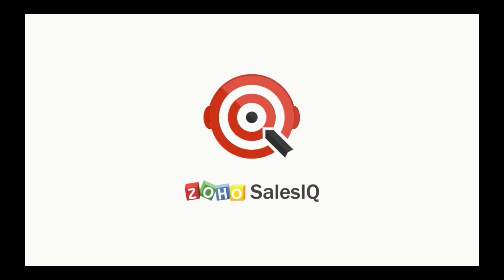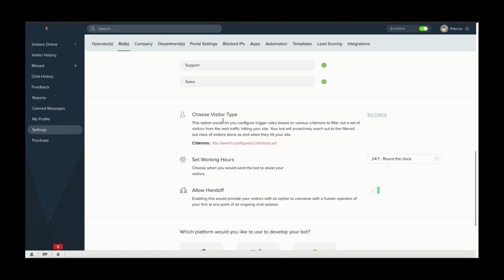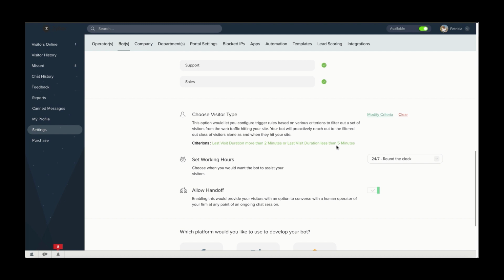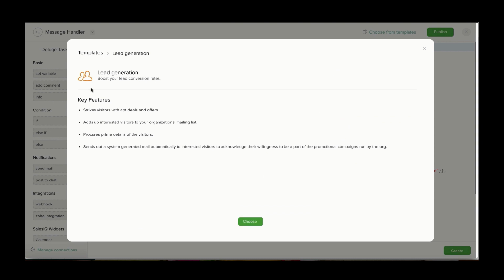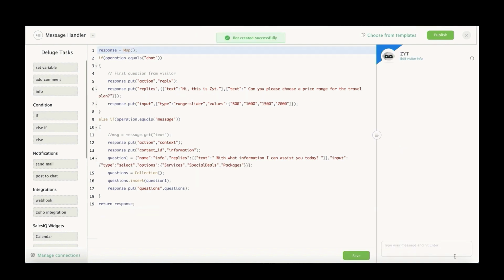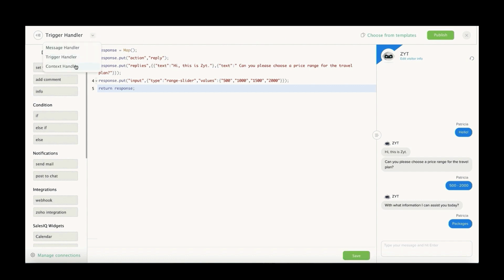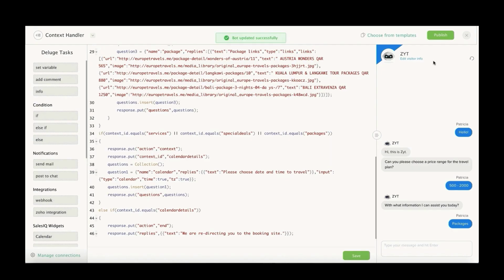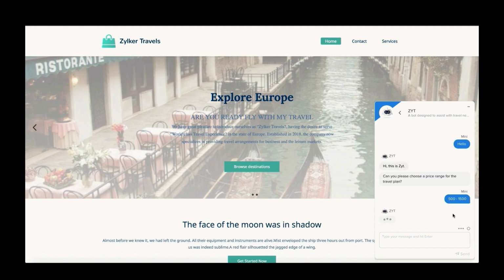Introduction to Zoho SalesIQ Bot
A video on how to setup bots inside Zoho SalesIQ and configure them according to your needs.